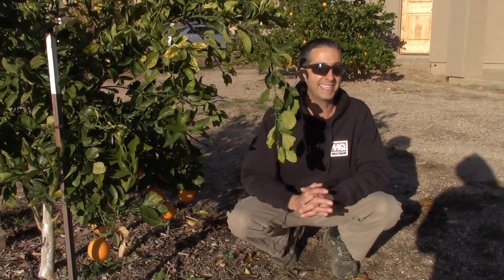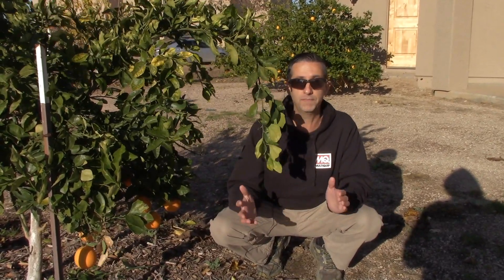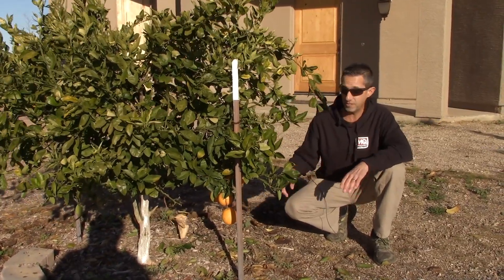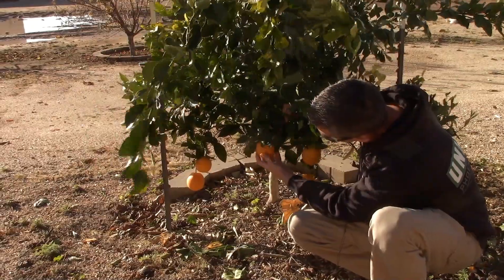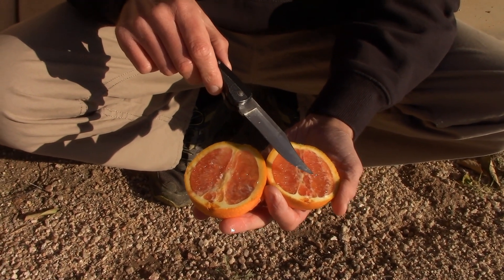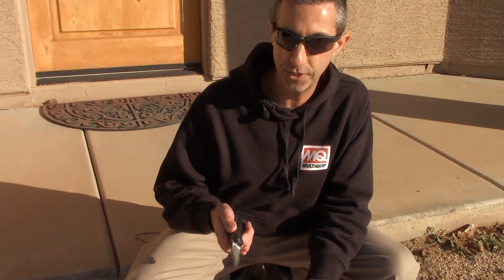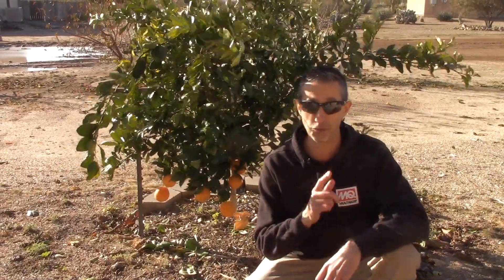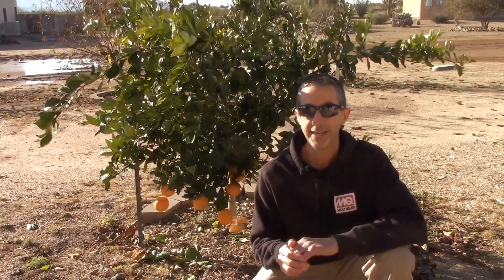Growing Cara Cara Oranges in AZ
Today we're taking our first harvest of Cara Cara oranges.